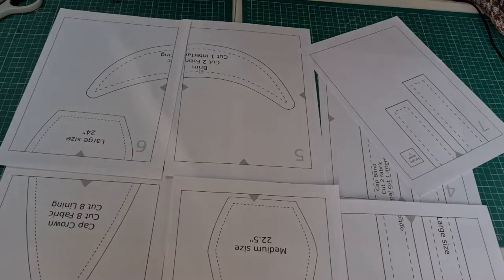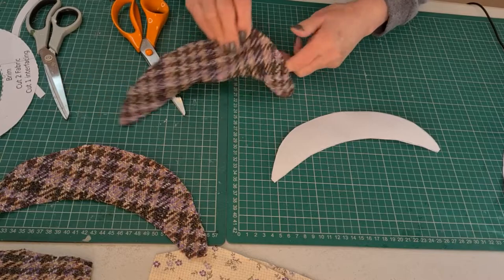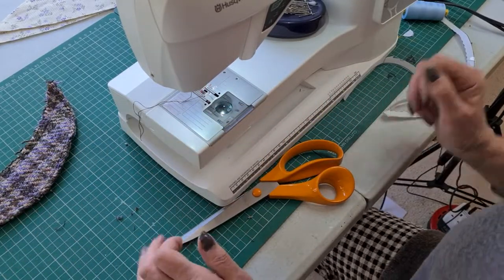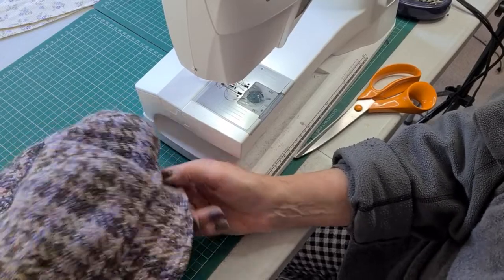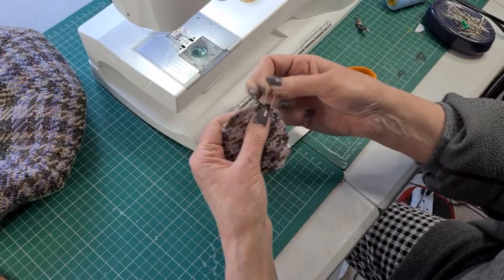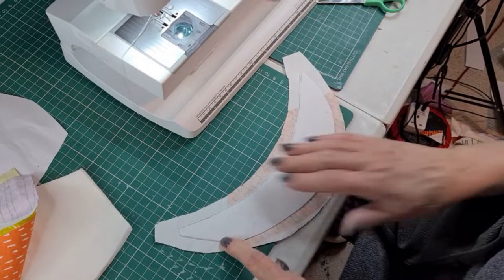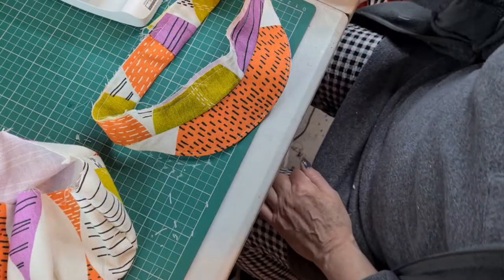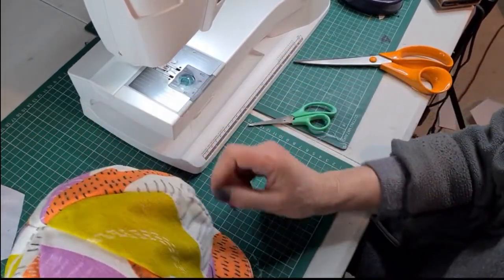Baker boy / newsboy cap sewing tutorial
This tutorial is for the PDF pattern that I sell in my Etsy shop, shmillinery.etsy.com
Tier 4 channel members receive the pattern free.

00:00:00 Start
00:00:11  description of pattern options
00:01:39  Cutting crown out
00:02:48  Cutting brim out
00:09:24  making the crown
00:12:05  attaching crown
00:14:32  making lining
00:15:00  attaching lining to cap
00:17:08  making button covering
00:24:05 Version 2 , banded cap